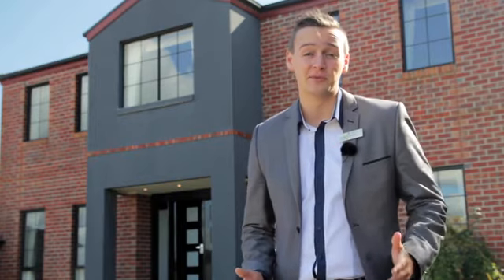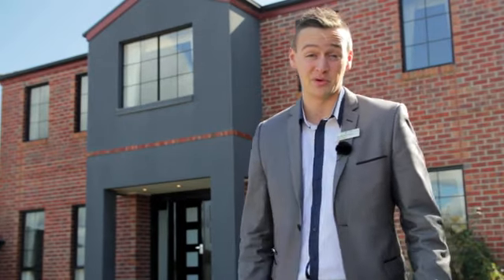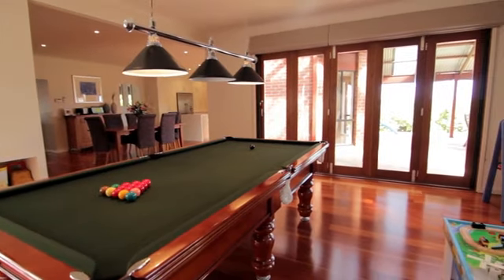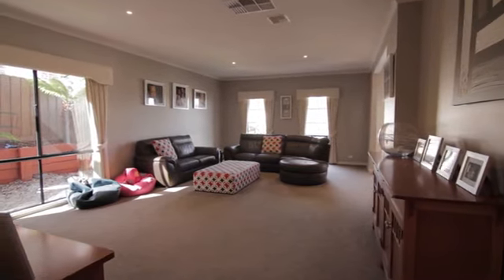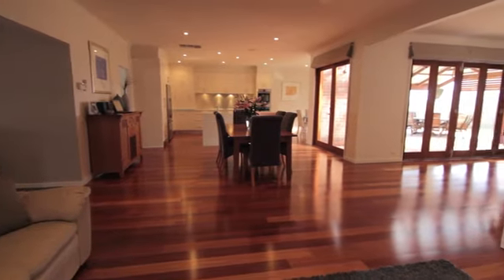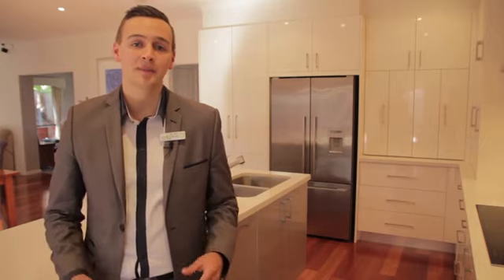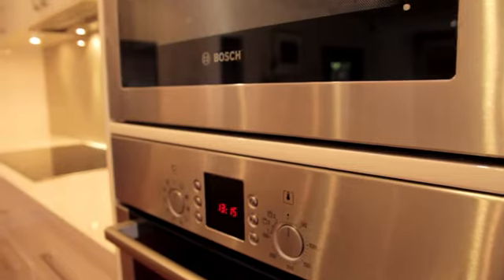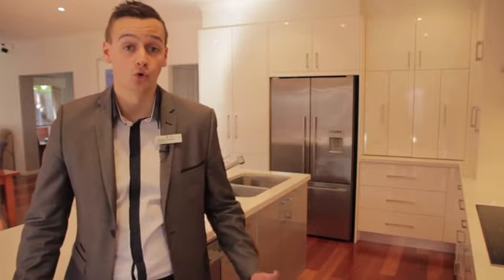6 Blue Gum Mews, Langwarrin AGENT VIDEO TOUR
The Views In Blue Gum Mews
Situated in the exclusive Woodlands Estate, in a private and peaceful cul-de-sac, stands this impressive double storey home. Boasting a huge open-plan design, this stunning property built by Waverley homes features 5 spacious bedrooms, 2 bathrooms, huge master with walk-in robe and full ensuite, all overlooking landscaped gardens, sweeping tree line and the stunning Port Phillip Bay.

Perfectly crafted for the Master Chef of the family, is an outstanding designer kitchen complete with Caesar Stone bench tops, induction cook-top, breakfast bar, stainless steel appliances and high gloss finish on all cabinetry with soft close on all drawers.

Family sized outdoor entertaining area, flows on from the rear of the home offering spectacular sandstone paving, lush gardens with space for the kids to play and even bounce on their very own in-ground trampoline.